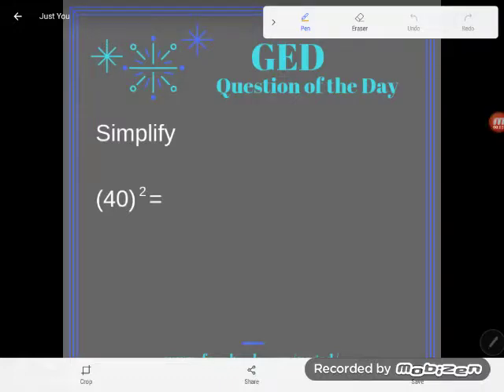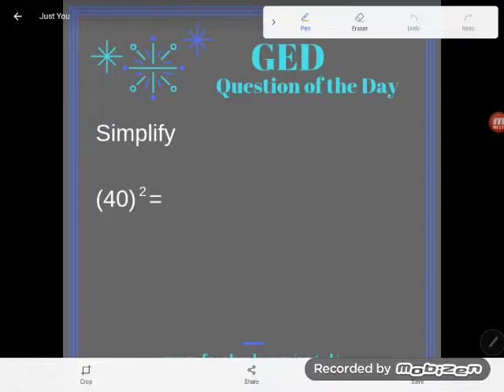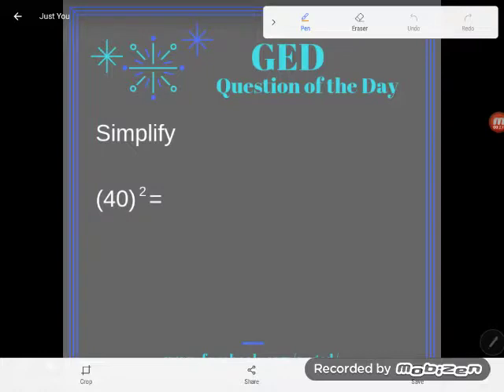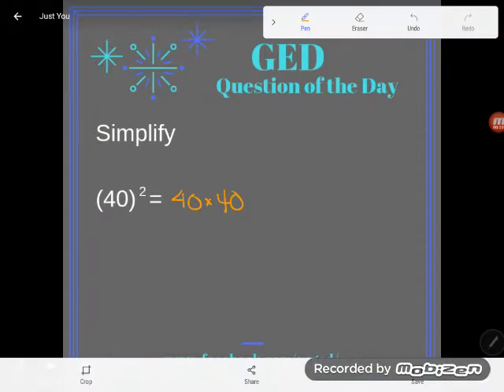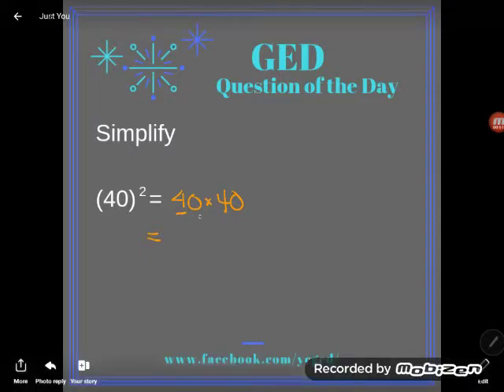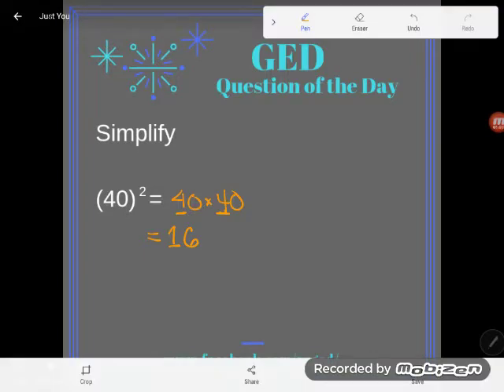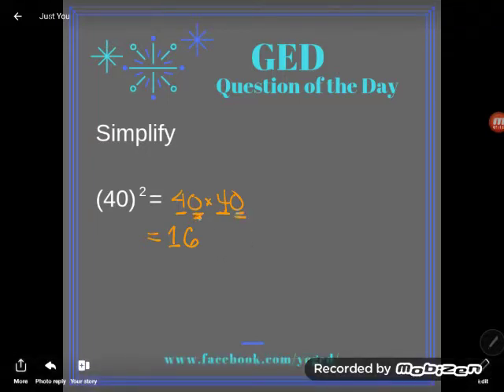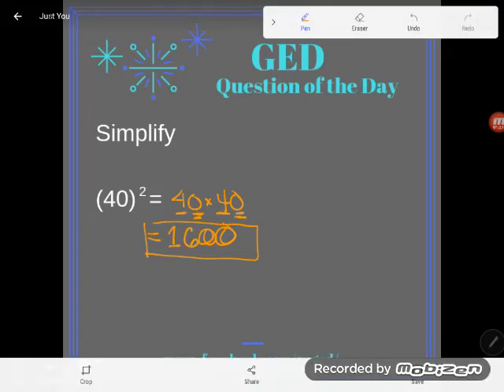GED Math: Perfect Squares (0.3, Exp, #11)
Unit 0, Lesson 3, Experienced Level Practice #11

Combine what you know about perfect squares with what you know about multiplying numbers with trailing zeros in order to make finding the square of a round number a snap.